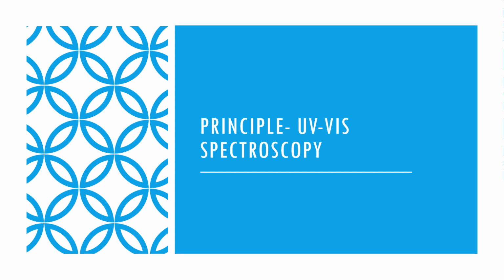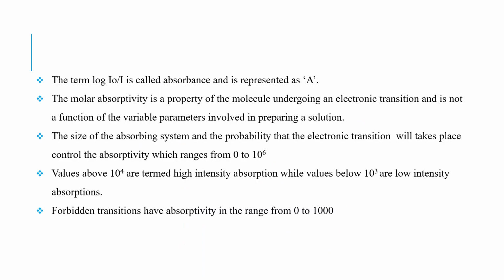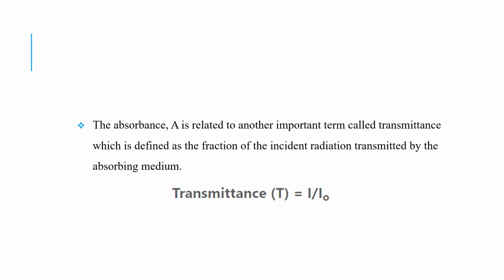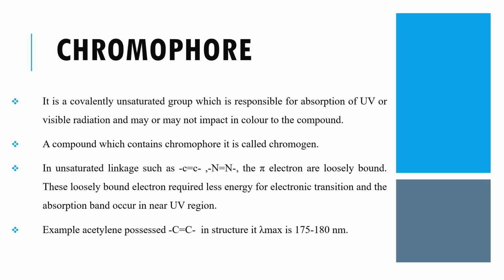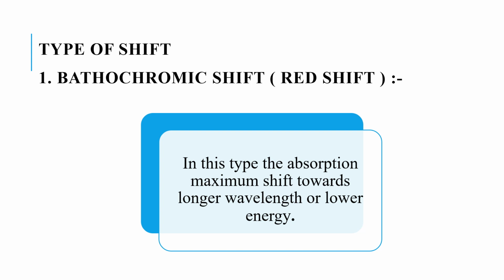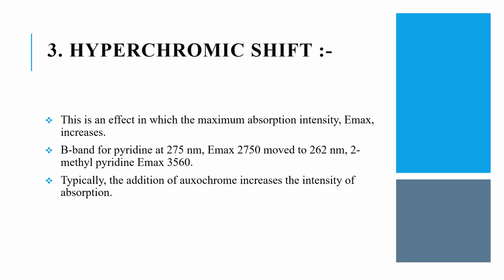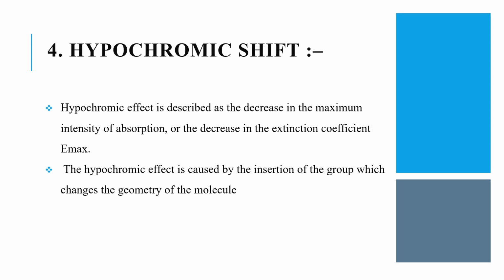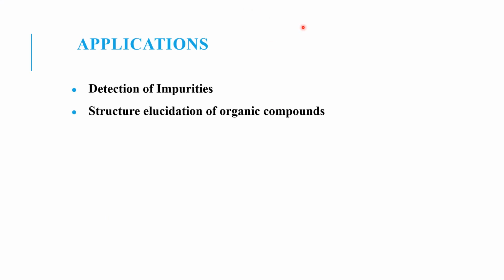Principle- UV-vis Spectroscopy